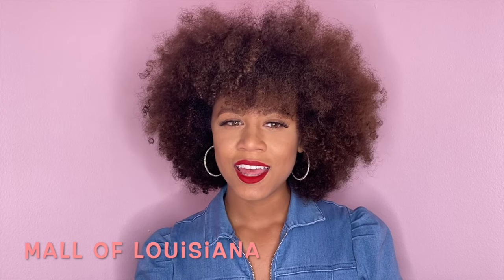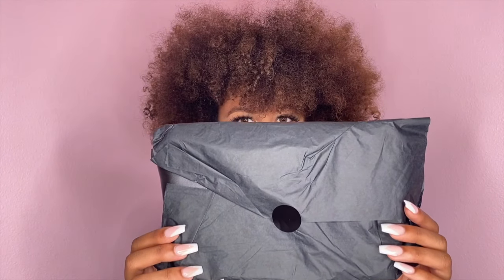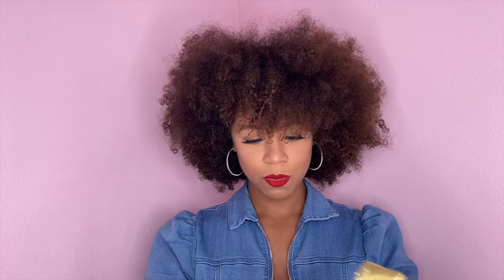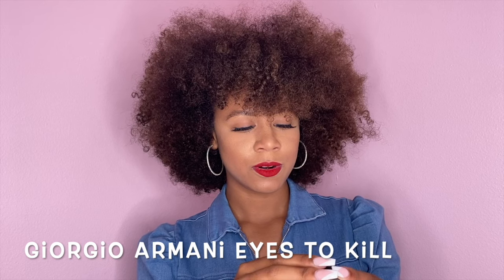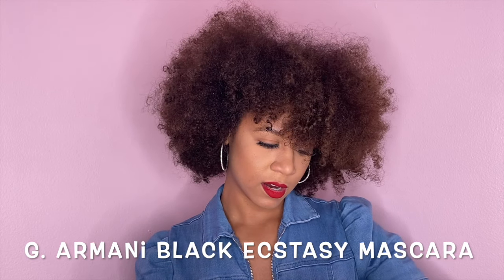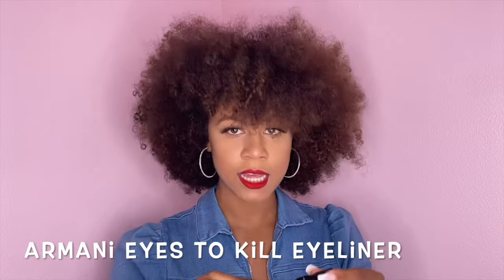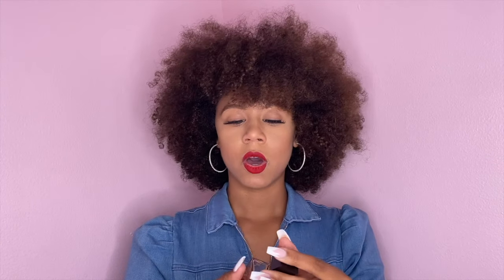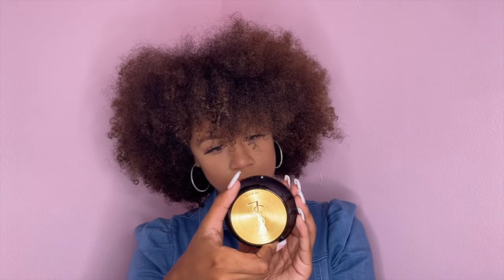YSL | GIFT BASKET UNBOXING & REVIEW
Hello Everyone!
I received a gift basket from the YSL Department in the Mall of Louisiana.
I purchased the Couture Clutch Eyeshadow Palette which gave me a change to be in the drawing of a YSL basket valuing over $1,000.
The basket has a mixture of Giorgio Armani and YSL.

The items that was inside the basket is as follows:
Giorgio Armani Products
1. Power fabric concealer | $34
2. Rouge D'armani Matte Lipstick | $38
3. Eyes to kill | $36
4. Smart Moisture Serum | $100
5. High Precision Retouch | $40
6. Black Ecstasy Mascara | $32
7. Acqua Di Gio | Acqua Di Gio Absolu Eau De Parfum | $174
8. Fluid Sheer Glow Enhancer | $62
9. Lip Maestro Liquid Lipstick | $38
10. Rouge D'armani Matte Lipstick | $38
11. Eye Tint Liquid Eyeshadow | $30
12. Neo Nude-AConture | $36
13. Eyes to Kill Lacquered Liquid Eyeliner | $36
YSL Products
1. Or Rough Liquid | $310
2. Libre Eau De Parfum Intense | $132
3. Top Secrets Foaming Cleanser | $37
4. Couture Blush 8&3 | $84
5. Tatouage Couture Liquid Matte Lip Stain | $38
6. Mascara Volume Effect Faux Cils | $29
7. Top Secrets Instant Moisture Glow | $40
8. OR Rouge La Creme | $280
9. OR Rouge Soin Global Ligere Creme | $390

This video is not sponsored. This is not a paid endorsement.